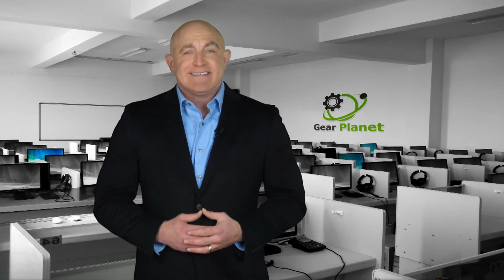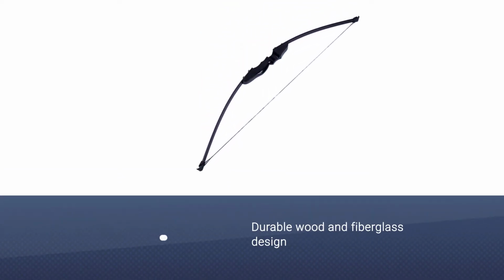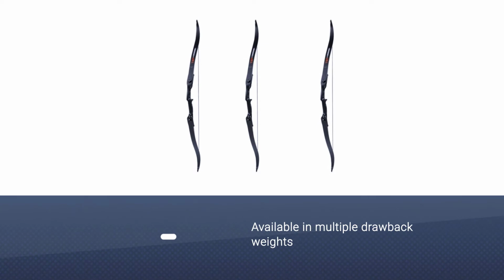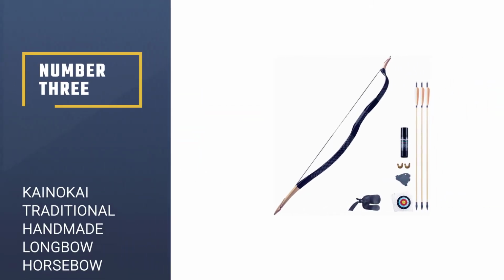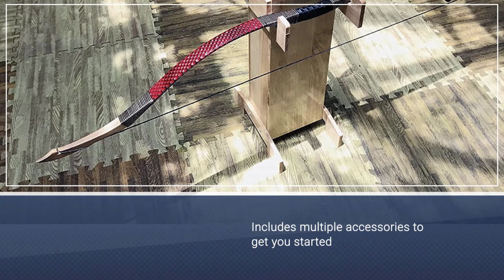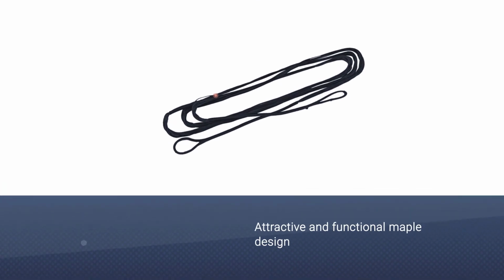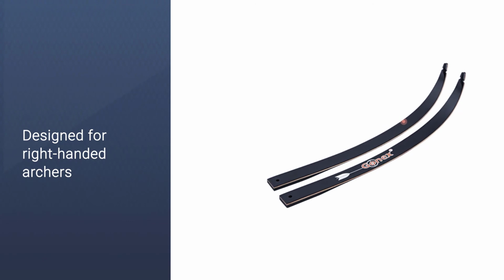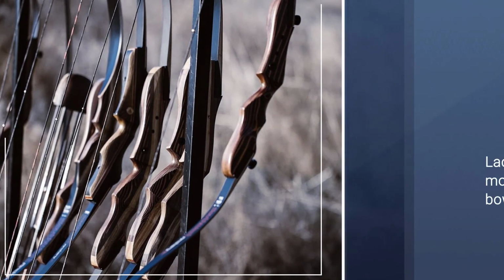Top 5 Best Recurve Bows Review in 2023 - Make Your Selection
Links to the best recurve bows listed in this review video:
► 1. DOSTYLE Archery Takedown Recurve Bow
► 2. TOPARCHERY Archery 56" Takedown Hunting Recurve Bow
► 3.  KAINOKAI Traditional Handmade Longbow Horsebow
► 4. Gonex Takedown Recurve Bow
► 5. Southwest Archery Tigershark Takedown Recurve Bow

🕝Timestamps🕝
0:35- Introduction
0:41-  DOSTYLE Archery Takedown Recurve Bow
1:21 - TOPARCHERY Archery 56" Takedown Hunting Recurve Bow
2:10 - KAINOKAI Traditional Handmade Longbow Horsebow
2:55 - Gonex Takedown Recurve Bow
3:35 - Southwest Archery Tigershark Takedown Recurve Bow

★What is a recurve bow?
A recurve bow is a bow with appendages that bend away from the bowman when unstrung. A recurve bow stores more energy and conveys energy more productively than the same straight-limbed bow, giving a more noteworthy measure of energy and speed to the bolt.